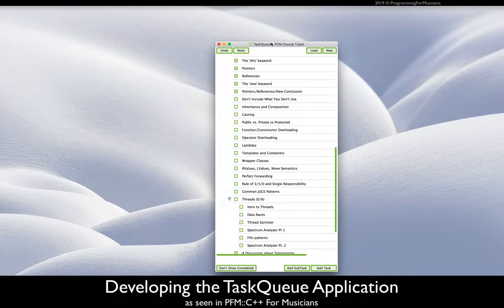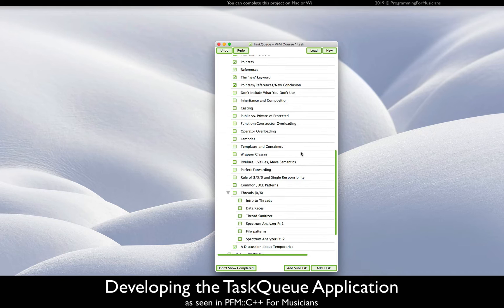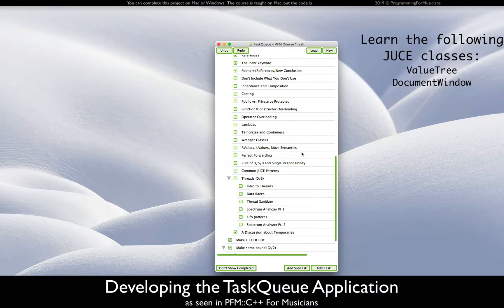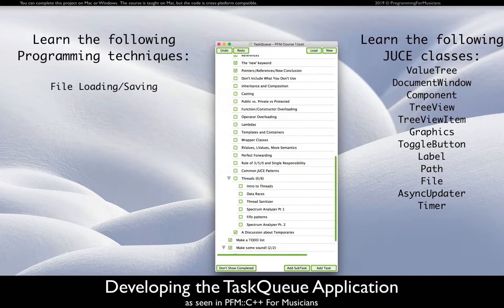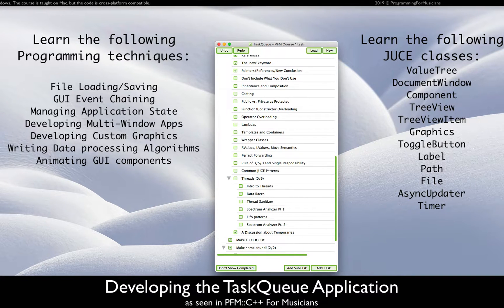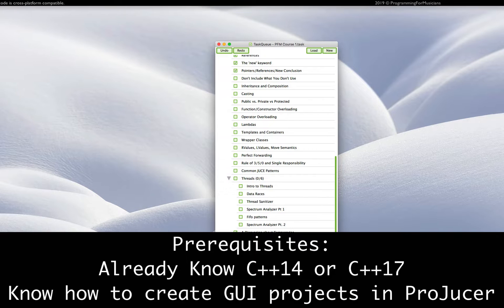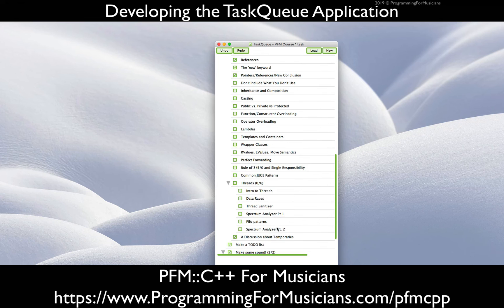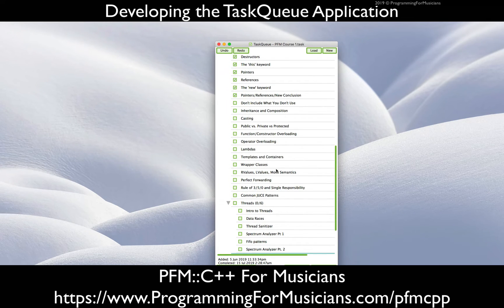Beta test TaskQueue!!